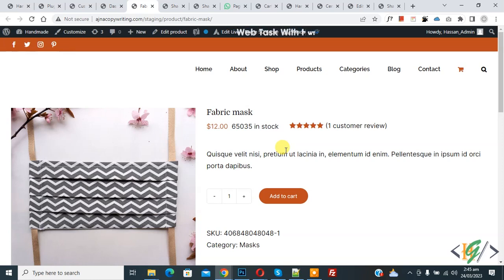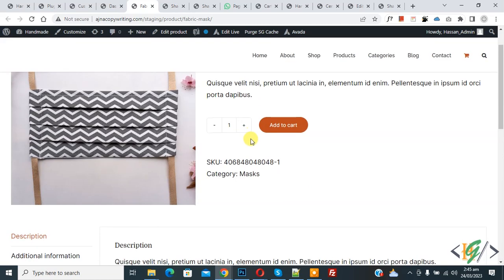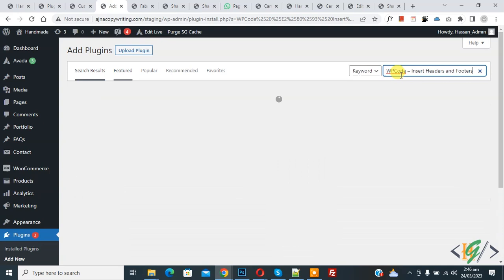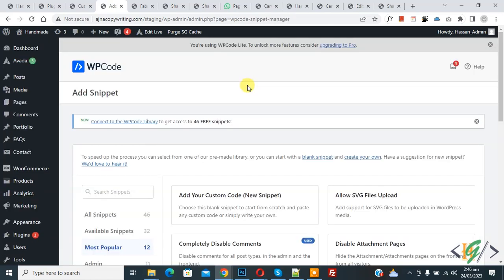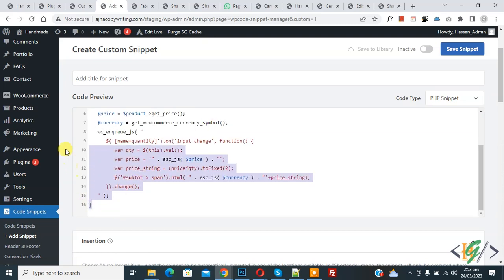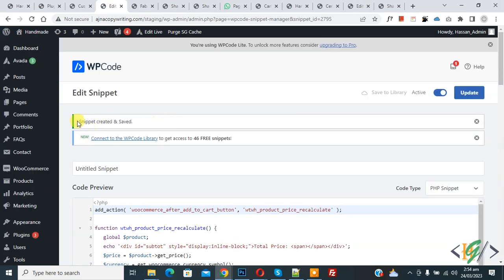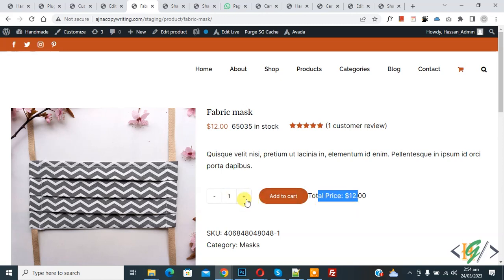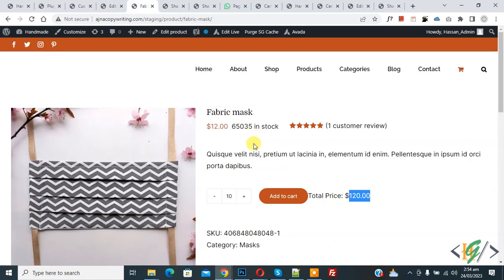How to Calculate Total Price Upon Quantity Increment in WooCommerce Single Product Page | Subtotal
In this woocommerce tutorial for beginners you will learn how to calculate sub total of products price on quantity increase in single product page in wordpress website using custom php snippet. So when user / customer increase or decrease quantity of product then total price calculate automatically on page.

* Find Custom Code in Top Pinned Comment Section.